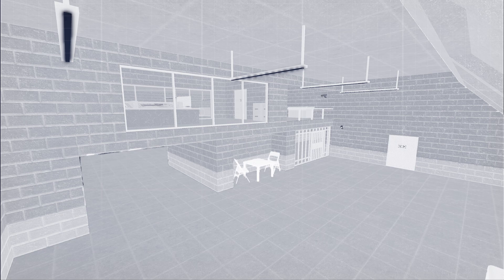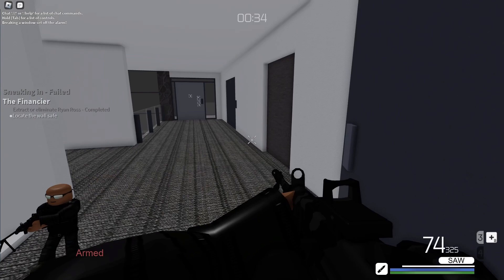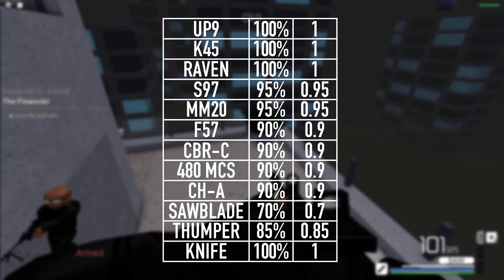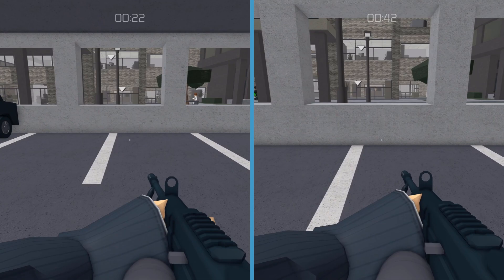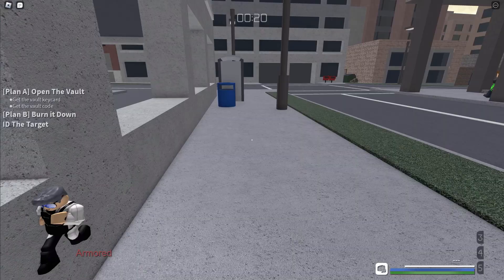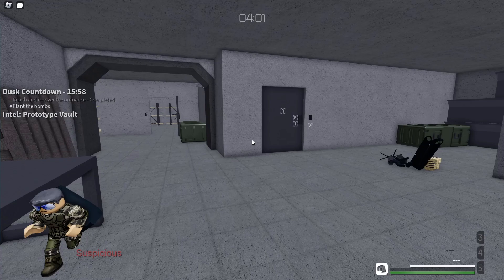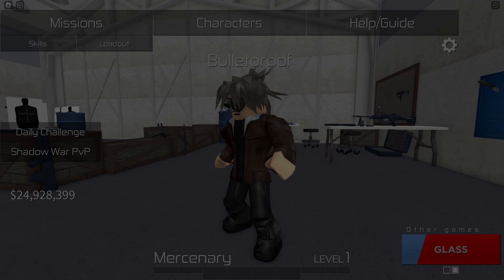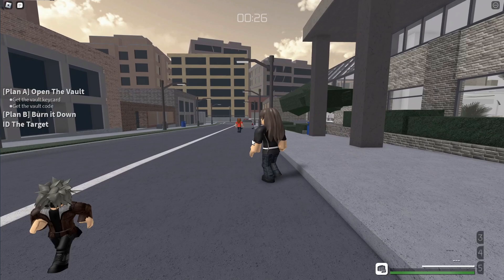Mobility | Entry Point: Basics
Whether aggressively moving around or traversing with caution, your speed will determine the time it takes. Here’s everything you need to know; about mobility.

Join the criminal organization of Halcyon and enter a world of high profile operations. Take down banks, break into blacksites, and target multi-millionaires. Complete your missions stealthily, or put your full, explosive arsenal to use - the choice is yours.

Entry Point is a stealth/action FPS created by Freefall Softworks. Meet the team and join one of 15 missions, or jump into the Shadow War PVP mode for intense tactical firefights. Halcyon is not hiring you - Let's get to work.